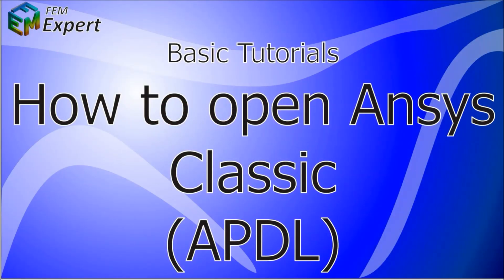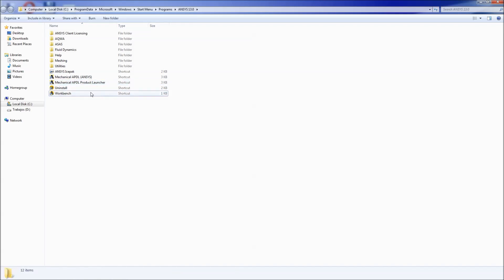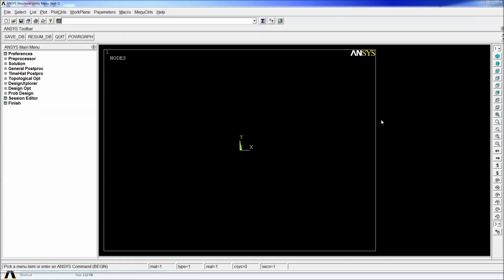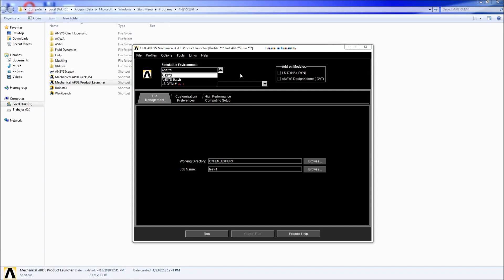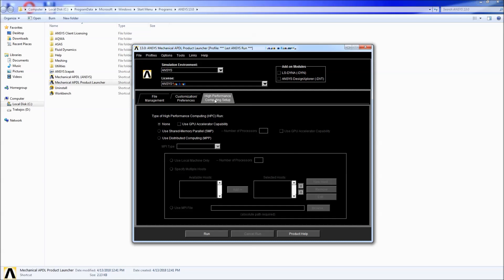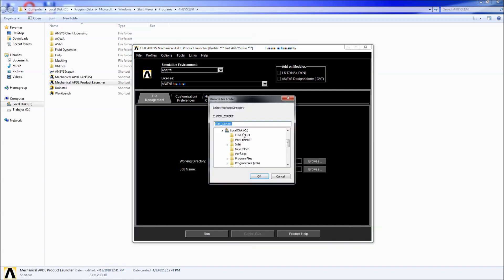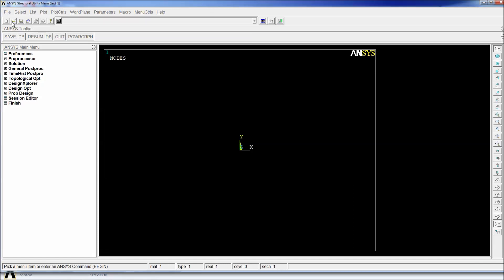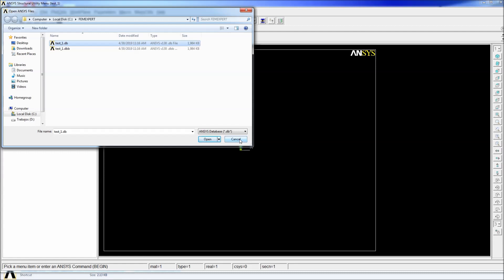Ansys Tutorial: How to open Ansys Clasic (APDL) #1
A tutorial explaining the correct way to open Ansys Clasis (APDL)